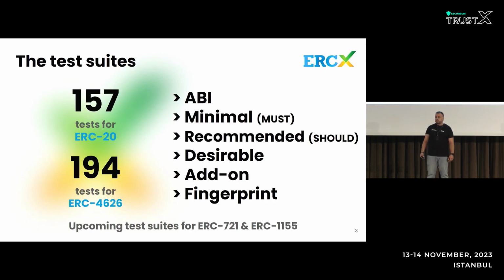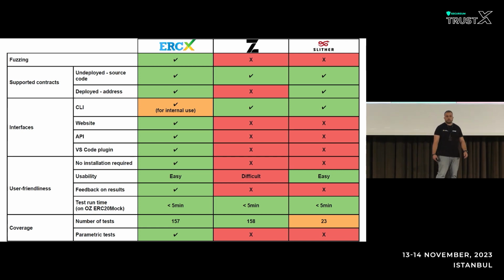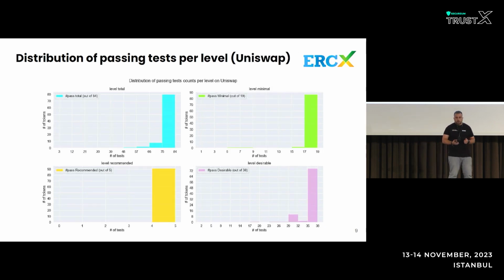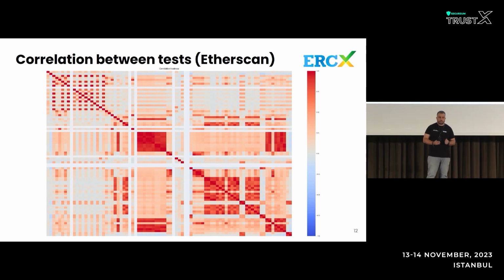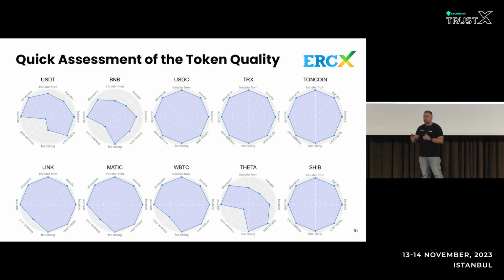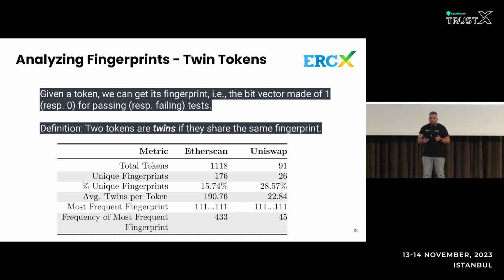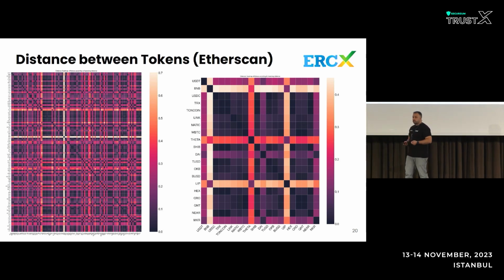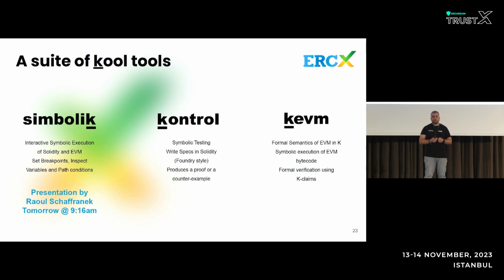What did I Learn by Testing ERC-20 Tokens at Large?